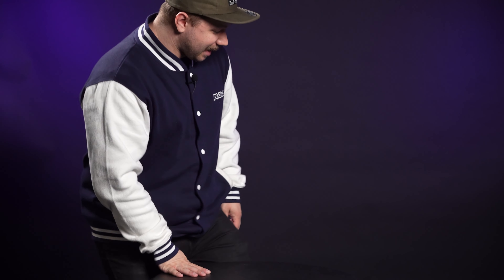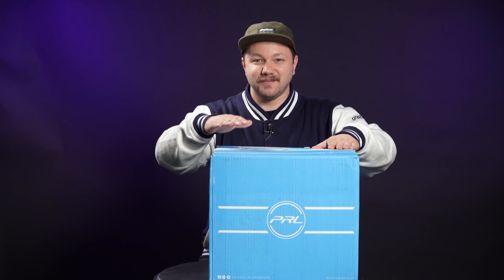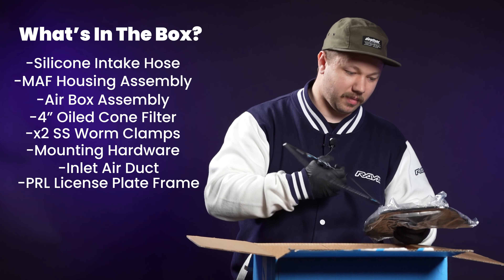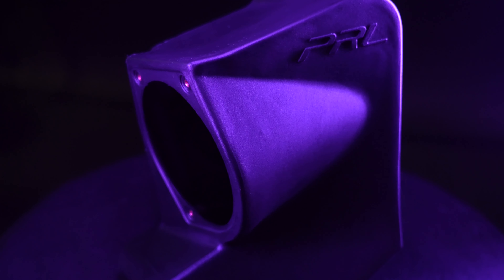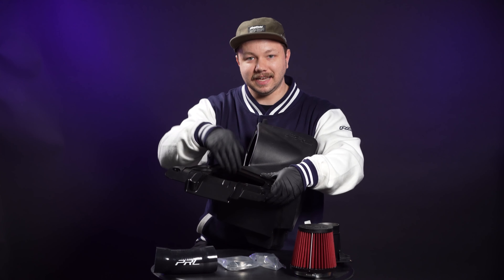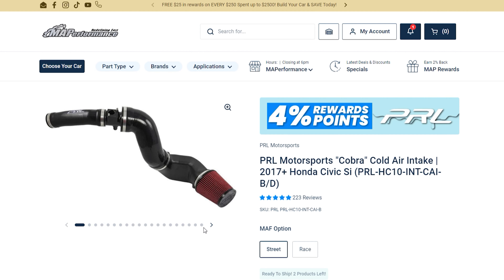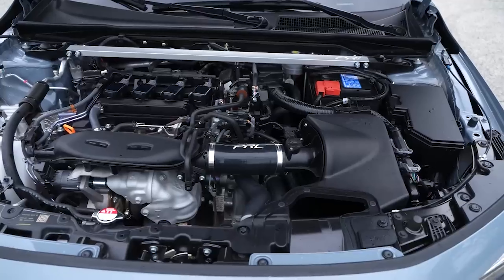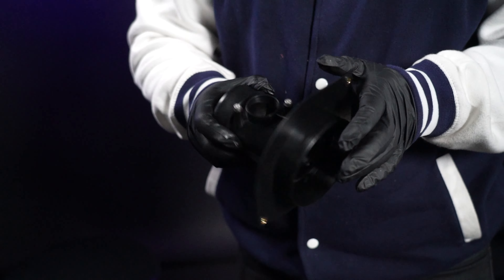Unboxing The PRL High Volume Intake 11th Gen Honda Civic Si | MAP Unboxing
As a kick-off to our new series, MAP Unboxing, we decided what better product to start with than the High Volume Intake from our friends over at PRL Motorsports. This particular intake is designed for the 2022+ Honda Civic Si 1.5t and Charlie goes over what's in the box, highlighting new and exciting features, and some installation information!

0:00 Intro
1:01 Unboxing The Intake
1:39 What's In The Box?
3:03 Air Box Highlights
3:43 MAF Housing
4:40 Intake Inlet Air Duct
5:29 Silicone Coupler
6:03 Old Vs New
6:25 Cool New Features
8:15 Conclusion